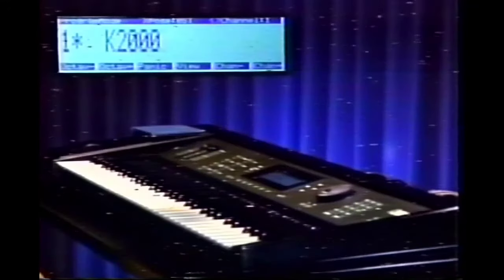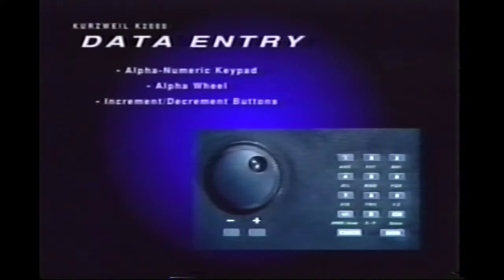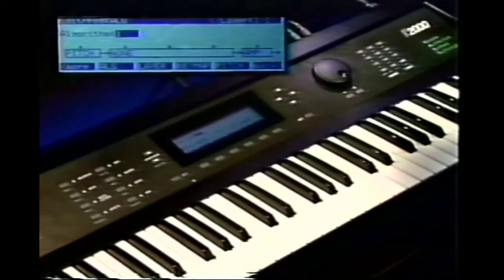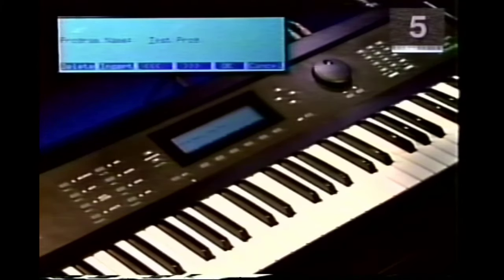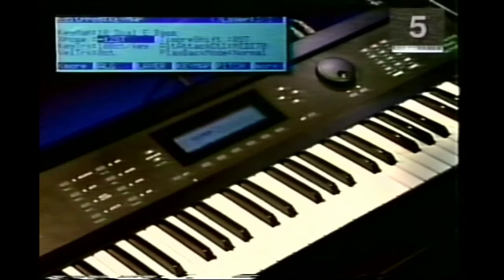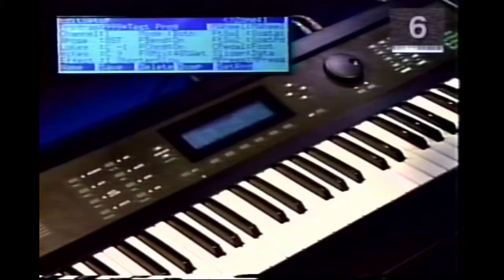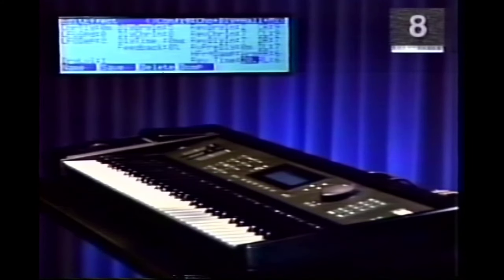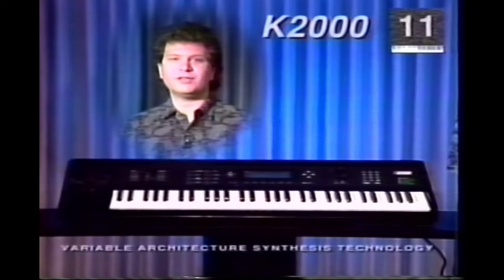VHS Finds: Kurzweil K2000 Synthesizer Keyboard Video Manual 1991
Every now and then, I upload something actually useful to the world! We still have a K2000 in storage and this is the tape that came with it. TWO HOURS, man. This keyboard is COMPLICATED. I hope this upload helps folks who still use this classic piece of gear, or are discovering it for the first time!

If you enjoy my uploads and VHS-related content, check out my Twitch show
I also sell VHS tapes on ebay. Maybe even this one!